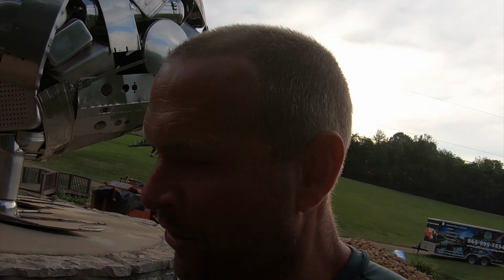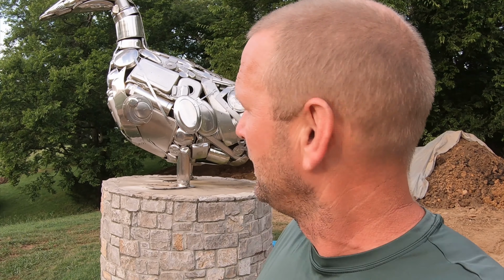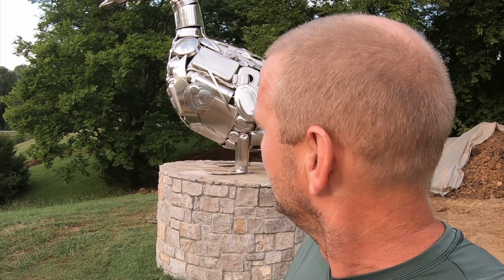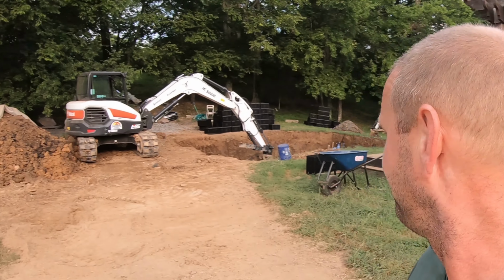Jurassic Pond gets a wetland filter And A Waterfall | See It Get Built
John G Adams and the team at Modern Design Aquascaping Inc. are putting together a wetland filter and a large boulder waterfall in this video. This is the follow up to "Custom Intake Bay For A Farm Pond" which showed the construction of the intake and overflow. This time you will see the second half of the project, going on in time lapse for the most part because it was a lot of work over a few weeks so we condensed it all down to less than 20 minutes! You can also see John jump in and catch a snapping turtle. There are also metal dinosaurs, and a stainless steel duck made of pots, pans, and kitchen ware...just saying. Enjoy!
      Modern Design Aquascaping has been building custom water features since 2000 and has been a Certified Aquascape Contractor since 2002. They have built in 5 countries, and over a dozen states in the U.S. You may reach them in East Tennessee at:
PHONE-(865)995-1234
The YouTube channel is geared towards education on proper construction methods for water features and highlights many cool projects that the Modern Design Aquascaping team gets to be a part of!
Happy Pondering ;)